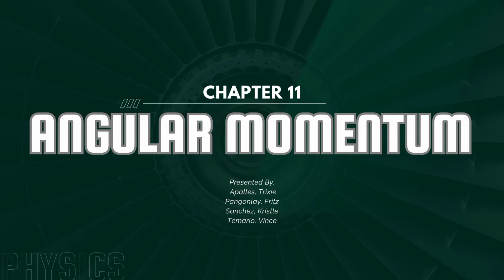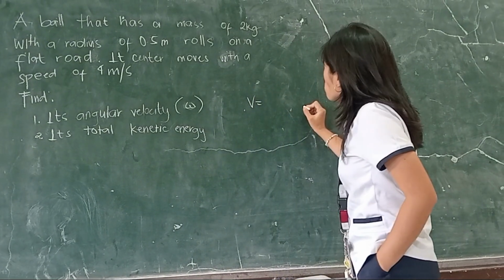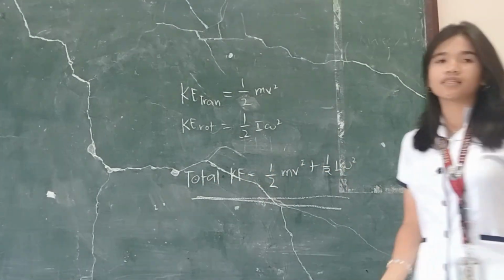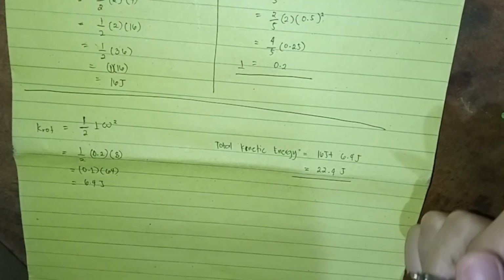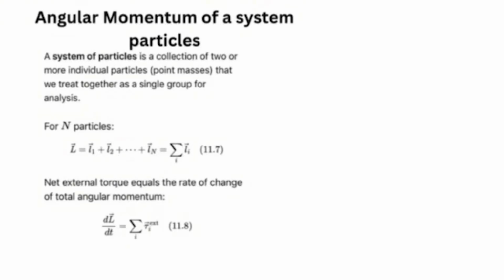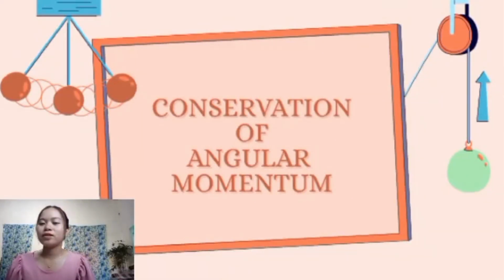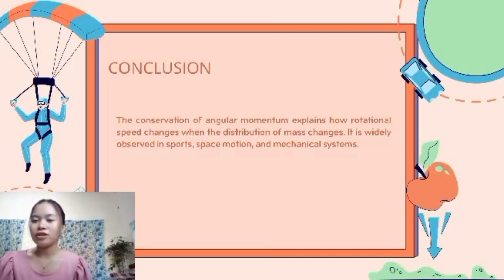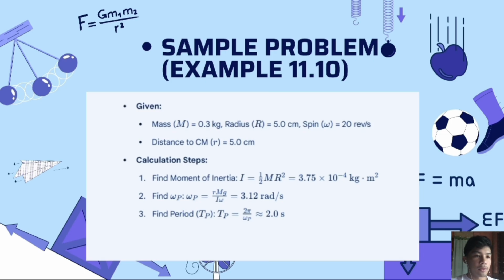May 4, 2026